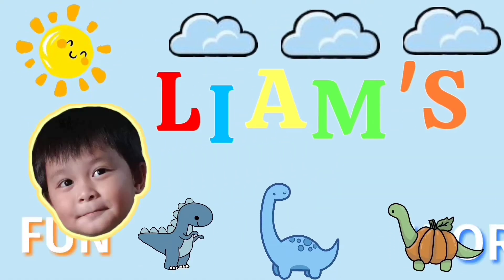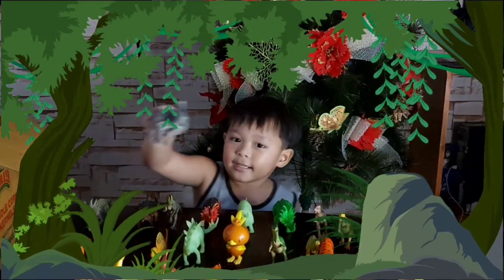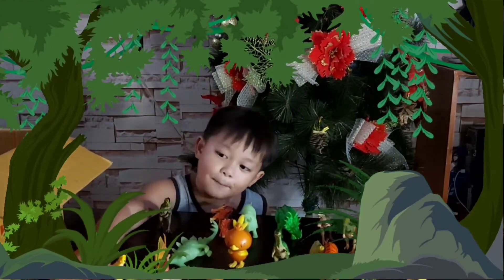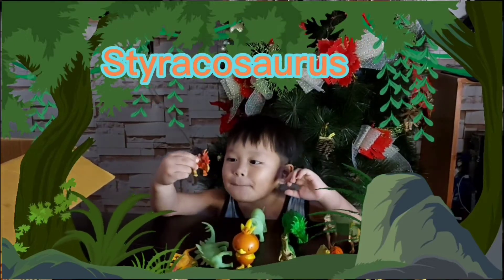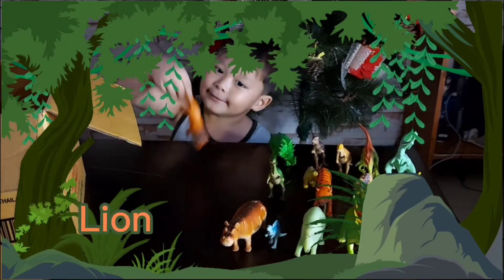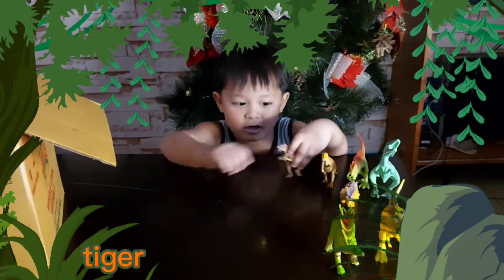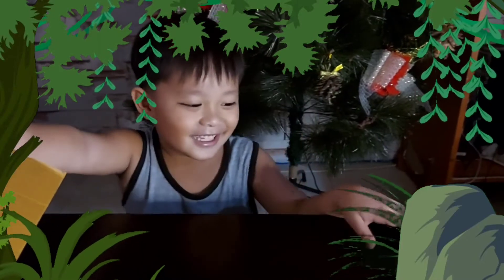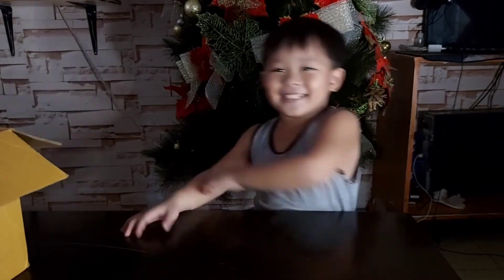Animals in the jungle with Liam! | Liam's fun world